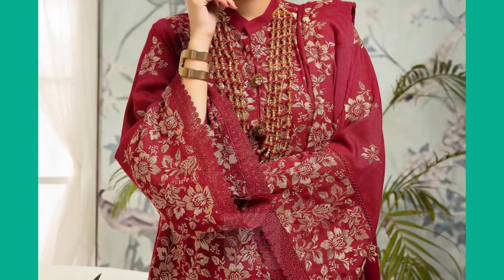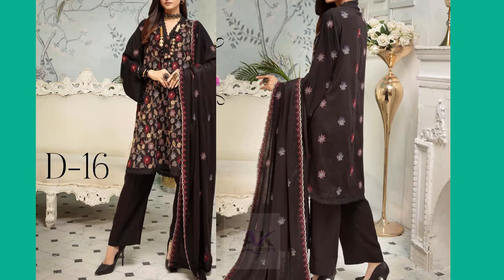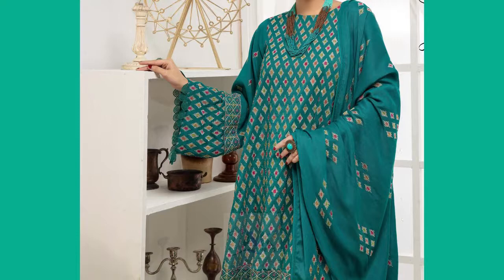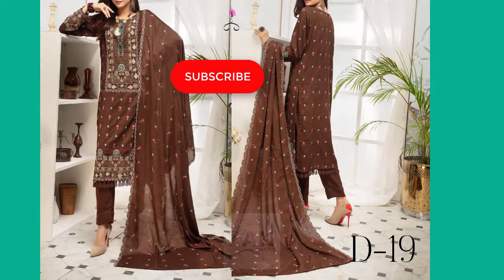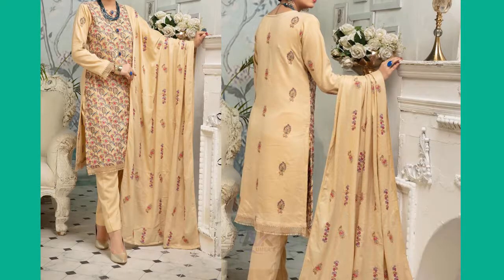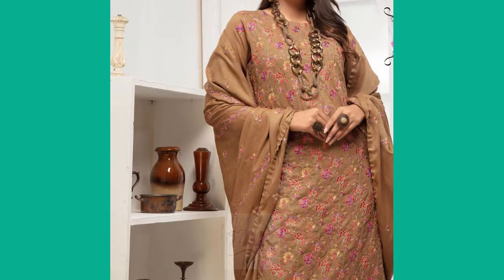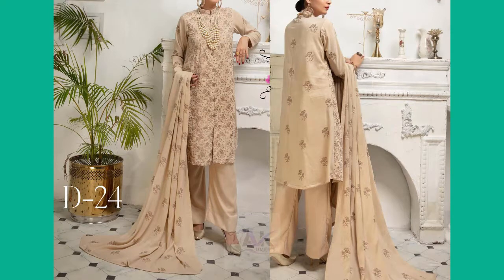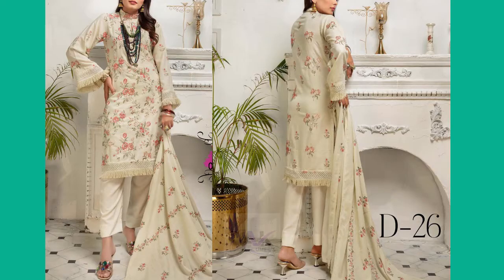Winter Dress Design 2020 in Pakistan | Dastoor Embroidered Coming Soon | Winter Collection 2020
Winter dress design 2020 in pakistan by AK Umers Boutique in Charizma Viscose Signature  from winter collection 2020 3 Three Piece Complete Dress.